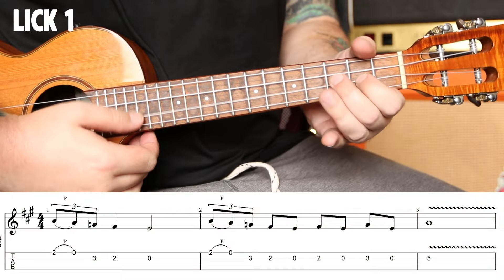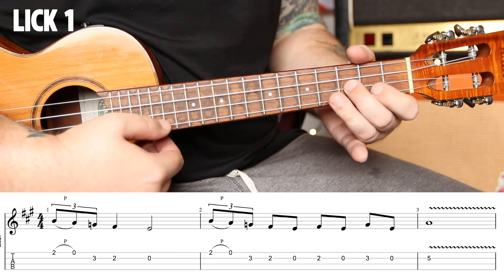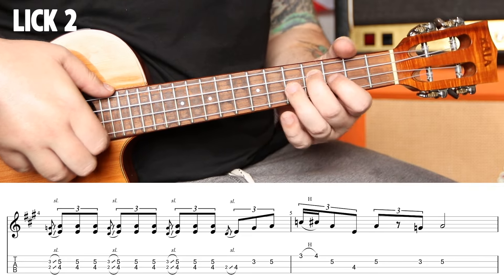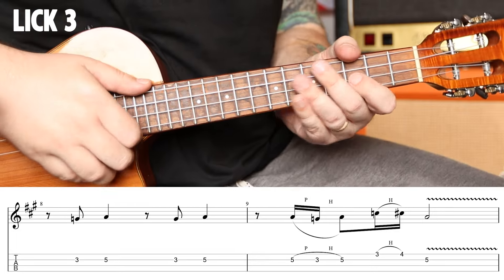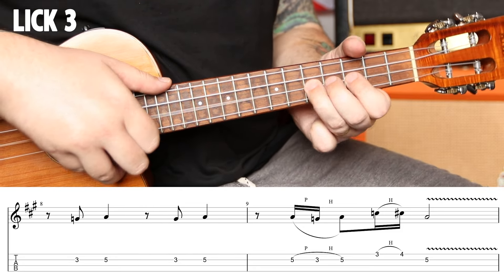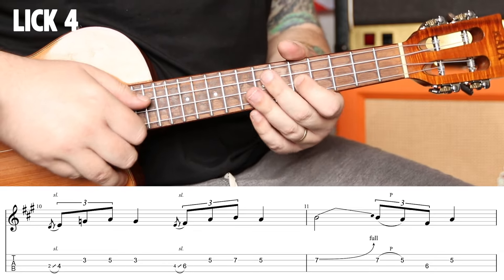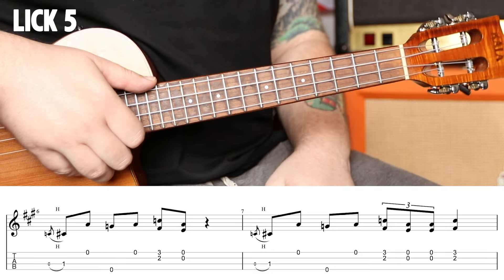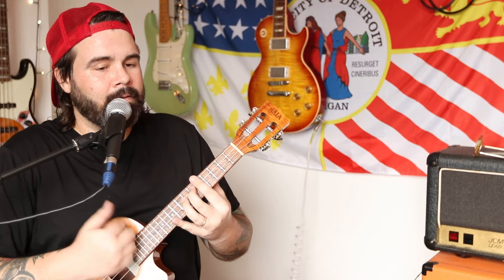Mix in Some Mixolydian Licks - Ukulele Tutorial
5 Mixolydian Licks in the key of A

New Ukulele tutorials every Wednesday and Saturday,

Today we are going to learn how to play some blazing licks in A Mixolydian. So, what is Mixolydian? Great question and a great place to start. The Mixolydian is a mode of the major scale... what does that mean?

 It means you can take the major scale and choose to make the different note a root. So if you have the key of D and the notes are D E F# G A B C# you can choose any one of those notes to be the root and you create a new mode, for example if you chose the A note the new order is A B C# D E F# G and i know what you are thinking, they are the exact same notes... so don't they sound the exact same? Well actually no, this is something you have actually already done with the major and minor scale, the minor scale sounds very different it is is actually the 6th note of the major scale, or choosing to make the 6th note the root.

By choosing the 5th degree we get something that is very similar, just not exactly the same, there is only one different interval. The major scale is Root 2nd 3rd 4th 5th 6th 7th and when you start from the 5th note and make it the root you get Root 2nd 3rd 4th 5th 6th b7th and that flat 7th interval is the difference. In fact the only difference between A major and A mixolydian is the flat 7th, or the G note while A major has a G#. That makes the A7 the I chord, which is a little wild because the whole thing constantly feels a little like it wasn't to resolve somewhere else, so...

When do you use it?  One great place is while playing blues music. The mode is basically tailor made for the A7 chord. So when you are playing the blues you can mix the mixolydian with whatever chord that comes up. So when it goes to the D7 you can rock D mixolydian and when it is over the E chord you can play the E mixolydian. Another time you can use it is anytime a progression passes over a 7 chord. For example you have a chord progression that plays C E7 Am Am, in a diatonic song that E7 would be just an Em, but but to make the progression more jazzy they made it an E7. So when the E7 comes around you you should play the E mixolydian over it, mixing it with the C major scale

That is how to use it, so lets get you using it, here are 5 dynamic licks in A mixolydian that you can put into your playing today.